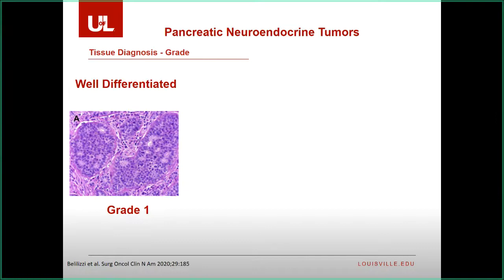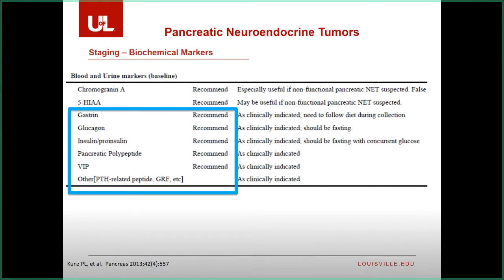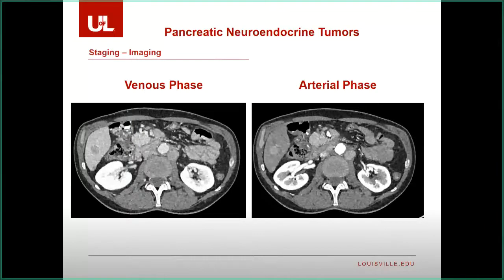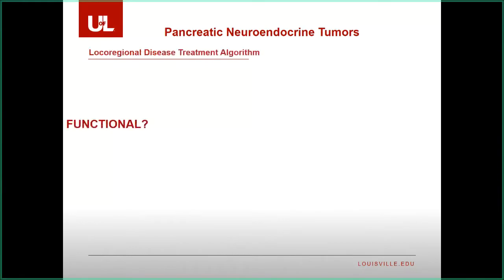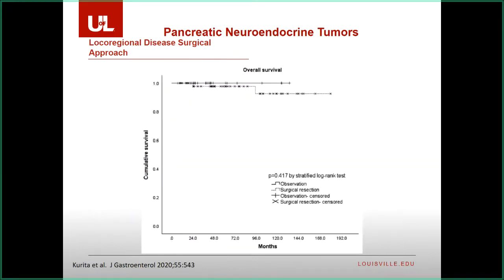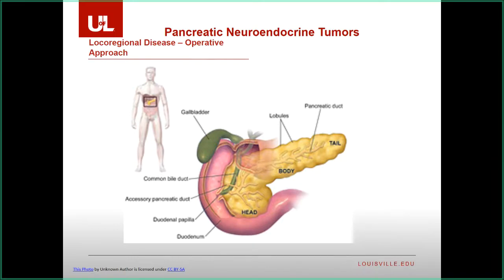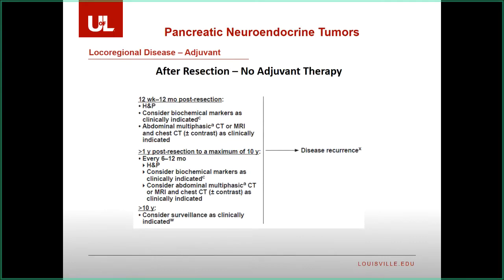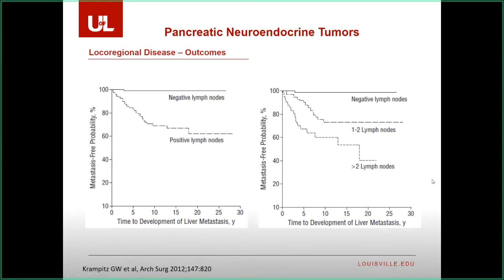UofL Endocrinology Grand Rounds: Dr. Michael Egger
Michael E. Egger, Ph.D., MPH, Assistant Professor of Surgery, and Leader, Cancer Care and Control Program, Brown Cancer Center at the University of Louisville School of Medicine at the University of Louisville School of Medicine, presented "Pancreatic Neuroendocrine Tumors" at Endocrinology Grand Rounds on November 2, 2022.